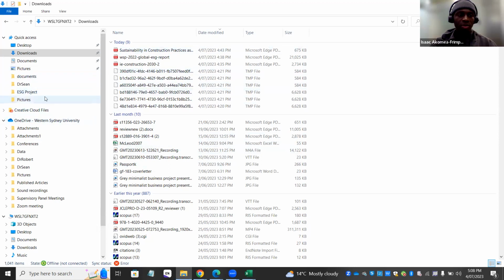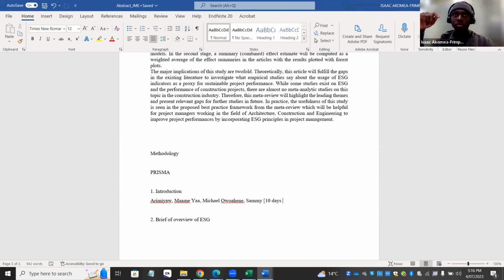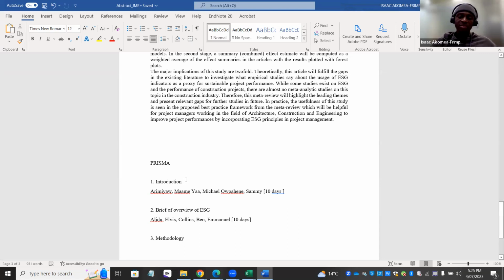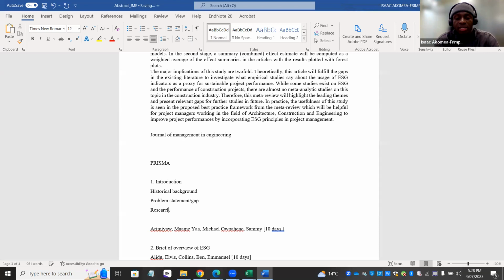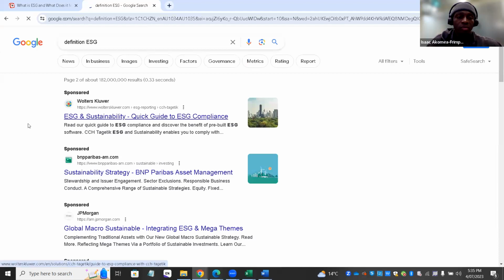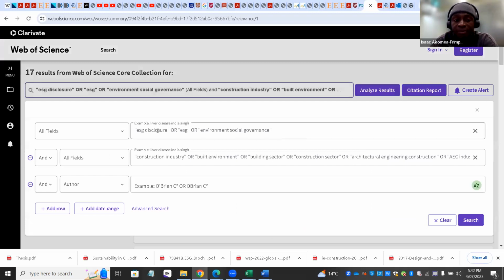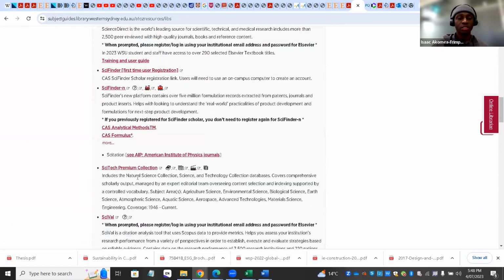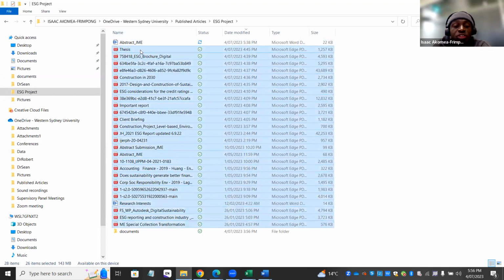ESG in AEC Industry [Worksheet 1]